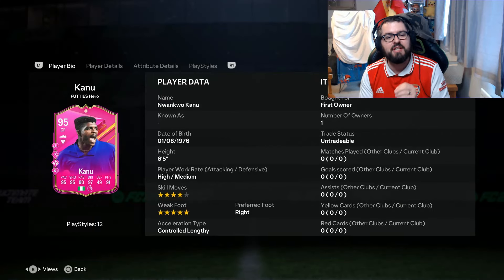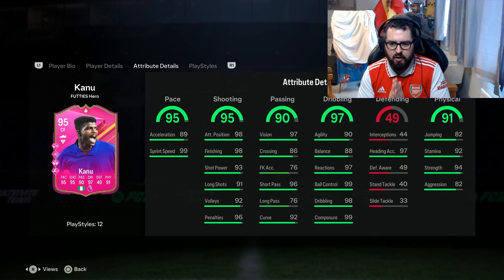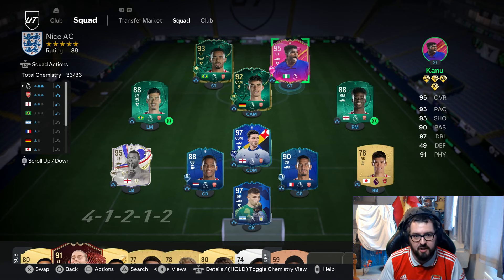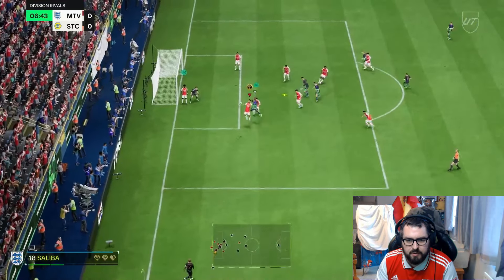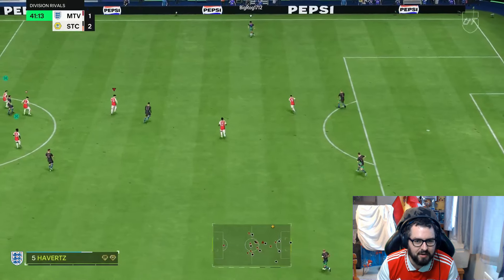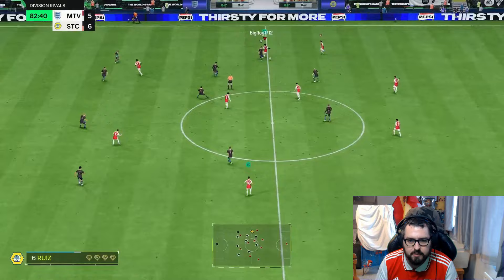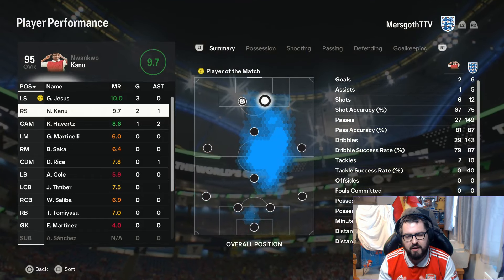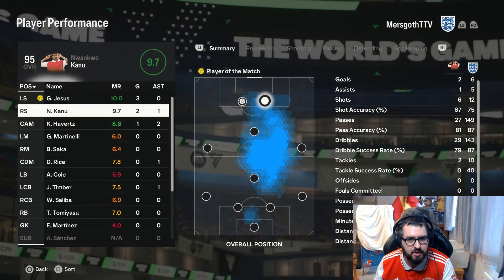Incredible Value!!! 95 Futties Hero Kanu EA FC 24 Player Review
Other FC 24 player review videos worth checking out on my channel

Squad Build videos

Welcome to my channel and in this video I will be reviewing the new Futties Hero SBC Nwankwo Kanu card on EA FC 24 and seeing how good the card is and whether it is worth putting in your team.

Gameplay is from PS5 version of EA Sports FC24 on the PS5 using a Elgato Capture Card. I used Streamlabs OBS software on my PC to record the footage. Logitech C920 webcam to capture footage of me. Wondershare Flimora was used to edit the footage.